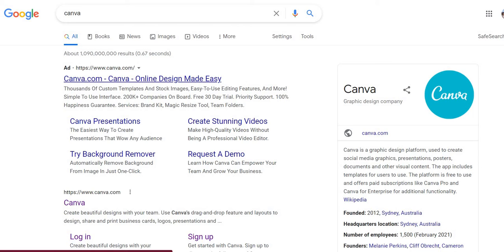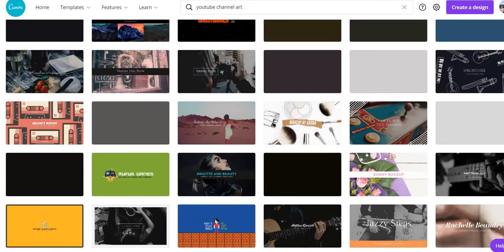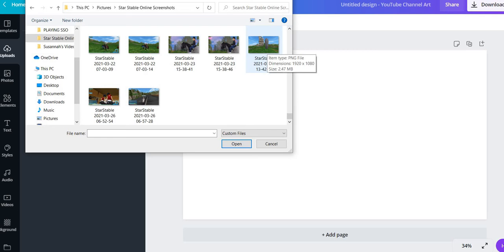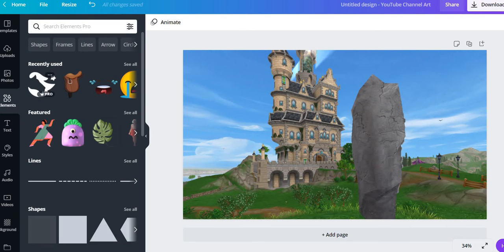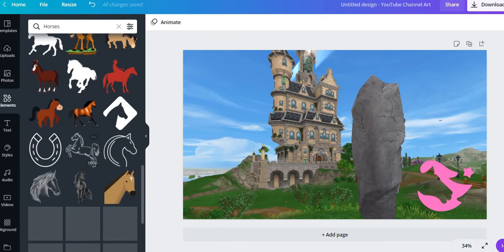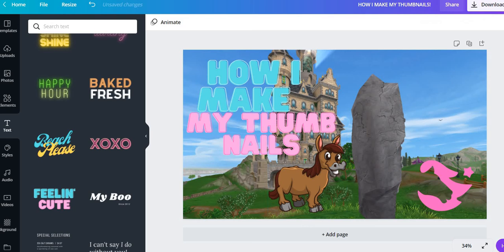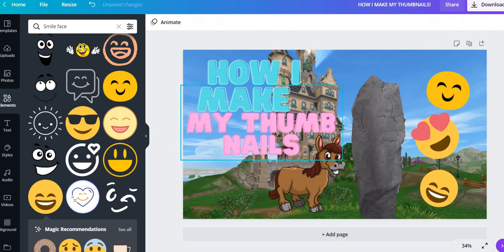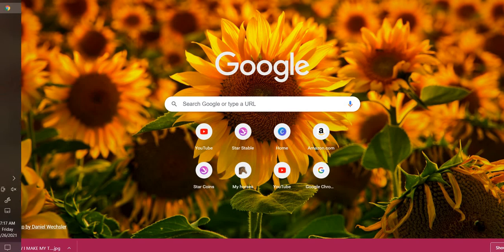How I make my thumbnails! SUPER simple!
Hello everyone! -IF YOU HAVE ANY QUESTIONS ABOUT CANVA OR MY THUMBNAILS ASK IN THE COMMENTS! I WILL ANSWER THEM! :D-
Today I will be showing you how I make my thumbnails! This is super simple! I use the app Canva (Not sponsored) and it is super simple. I recommend getting Canva Pro though because it does have more benefits. Thank you so much for clicking on this video!